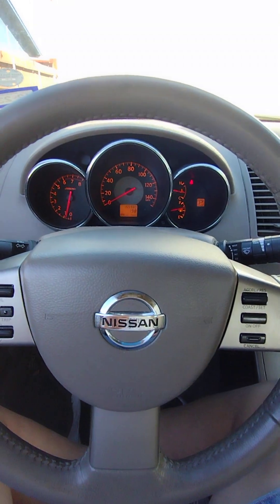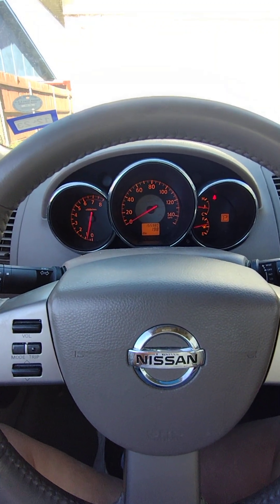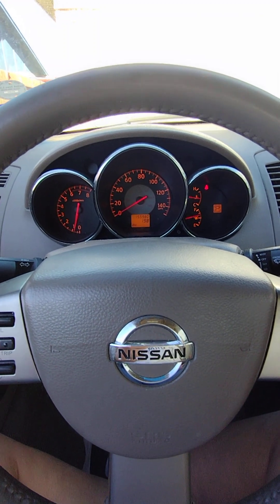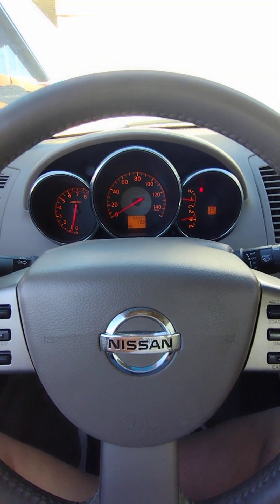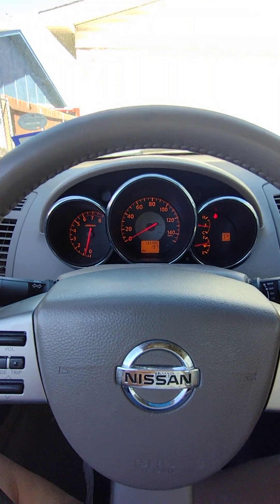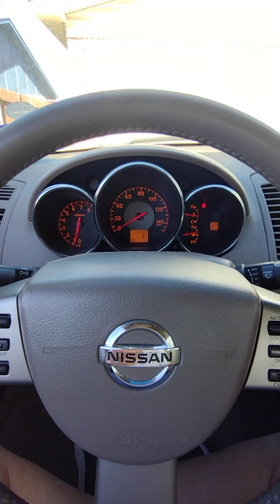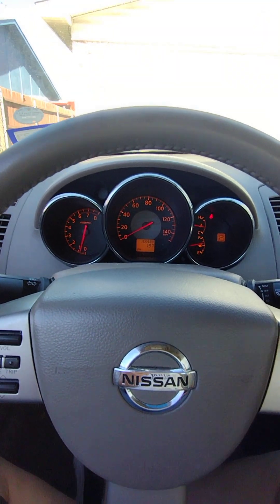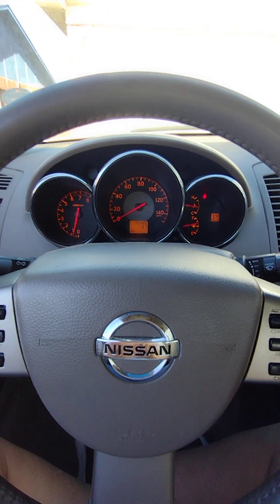2006 Nissan Altima 2.5L - P2A00 air flow error code analysis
Recently the 2006 Altima had a "no start" condition.  The error codes indicated camshaft position sensor failure and air flow and fuel mix ratio error.  Replacing the camshaft and clearing the codes fixed the now start problem and related error code.  The P2A00 error code,, however, remained.  In an attempt to fix the problem, the MAF sensor was replaced as commonly discussed on-line as the most common problem for this code.  Replacing the MAF sensor did not fix the problem which leaves two other possibilities.  First is an intake air leak between the MAF sensor and the intake valves of the engine.  A leak was eliminated by spraying intake/carb cleaner on the outside on all parts of the intake; no change in engine idle was observed, so that indicated no intake leak.  That then leaves only the second possibility of a bad upstream O2 sensor.  Hooking up the live data scanner shows that the voltage on the O2 sensor was not changing with engine RPM, so it seems that the O2 sensor is bad.  At the time of this video, a replacement O2 sensor has been ordered from 1aauto.com and will have a lifetime warranty.  I should receive the sensor within a weeks time, and I will have a followup/update video after installation and evaluation.